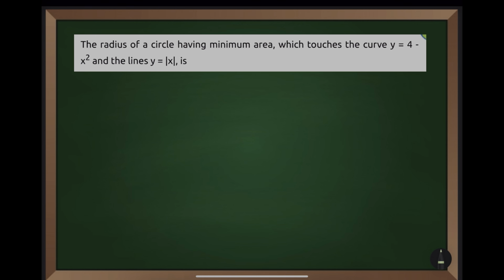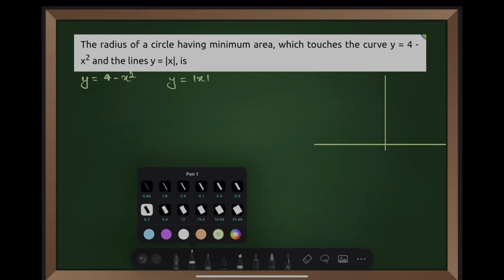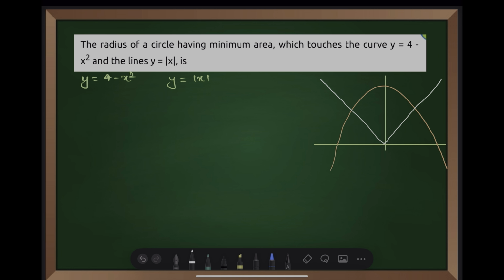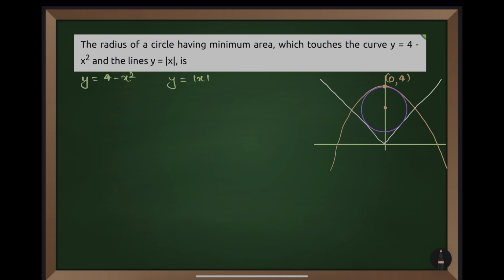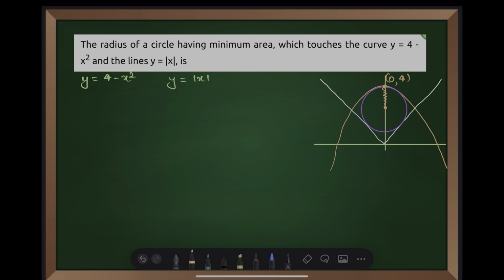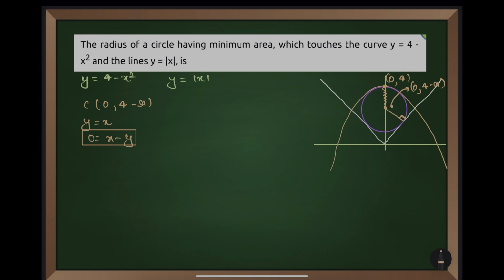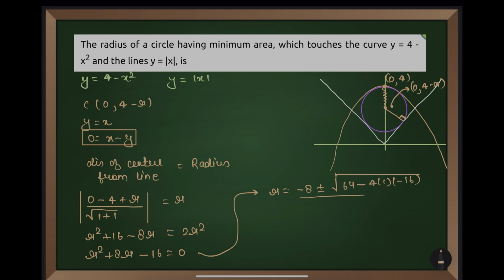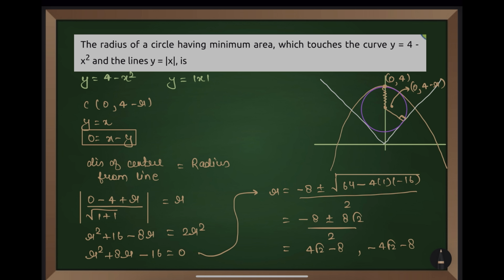H6_Parabola Questions-10 | Conic Sections | Class11&12 | ‪‪‪@MathFlix_08